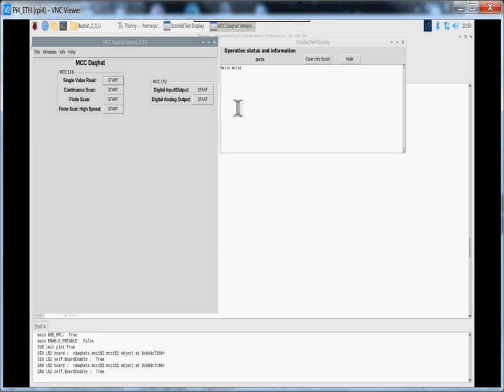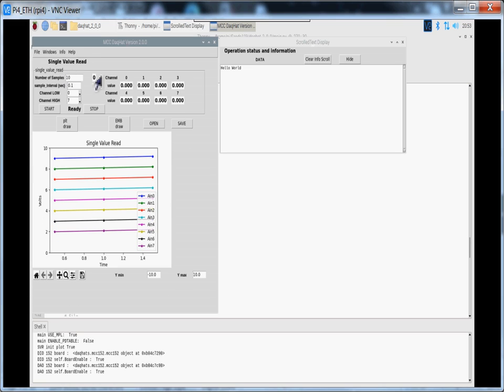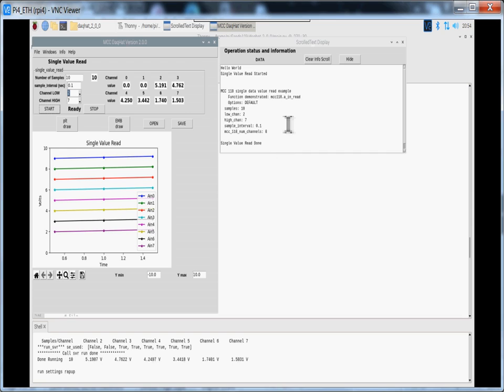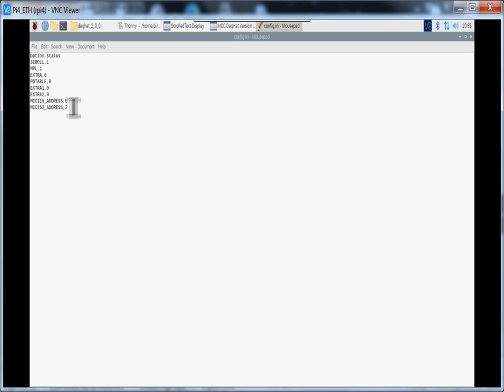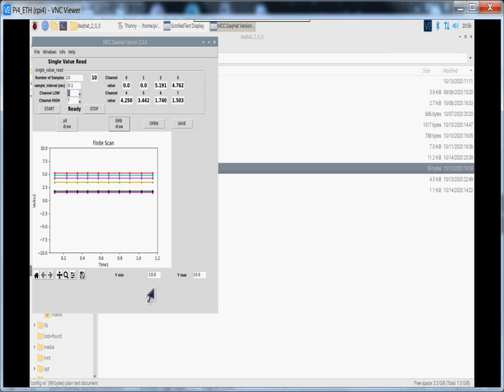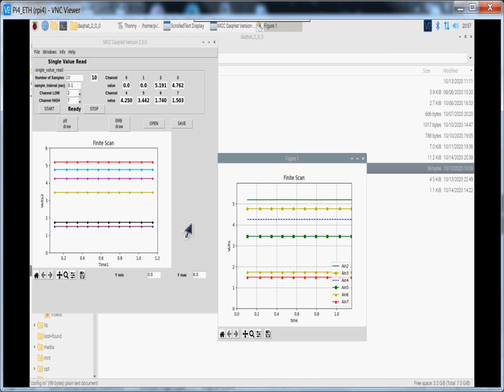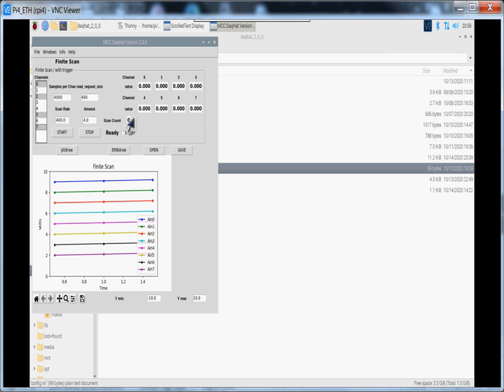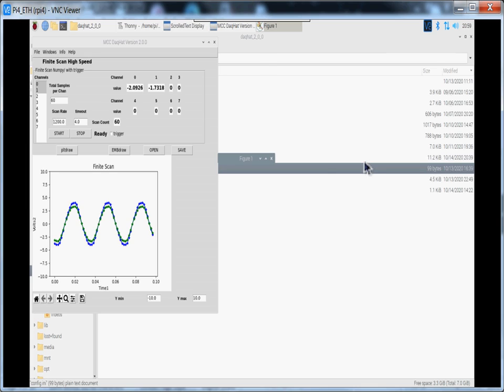Raspberry Pi Daq Hat BASIC_V2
Raspberry Pi MCC Daq Hat 118 & 152 Python3  tkinter software application.
Get you next daq project up and running fast with already running examples.
Multiple easily added tkinter frames.
Modular code files for easy modification.
Documentation in zip file for your learning benefit.